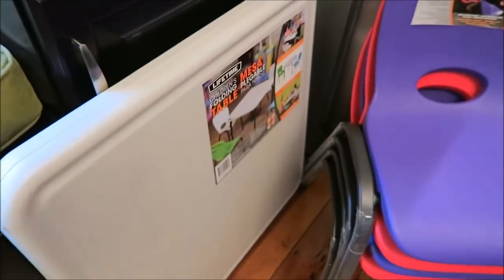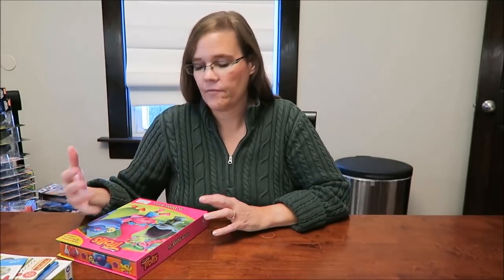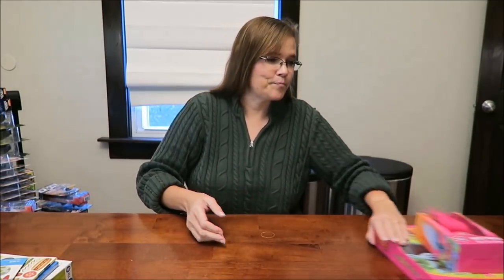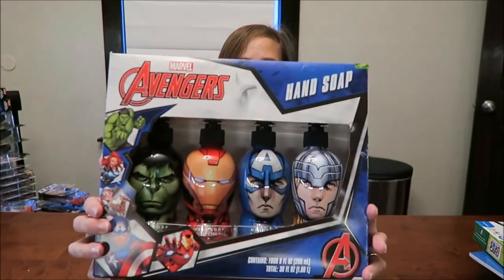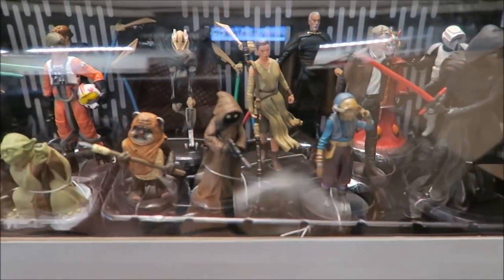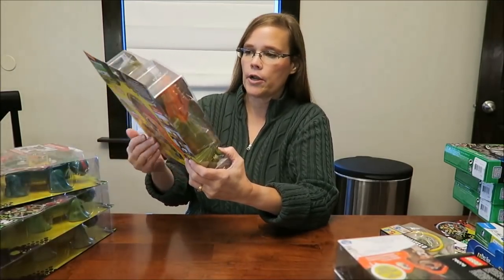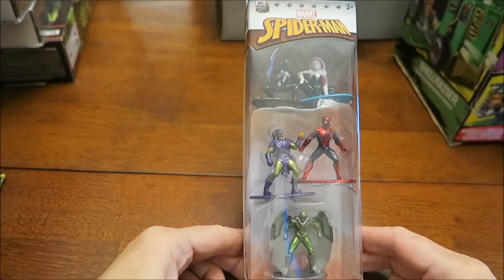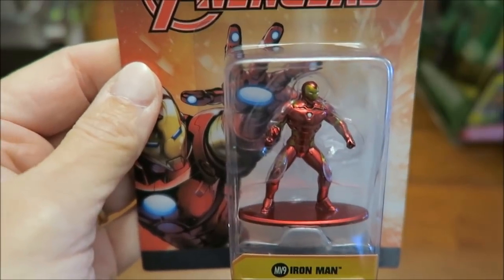Gavin’s (4 Year Old) Christmas Presents 2017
In this video, I am sharing with you the Christmas presents that we bought for our four-year-old grandson, Gavin.